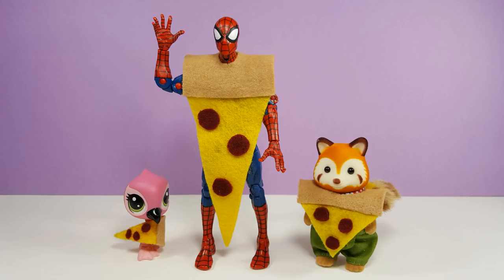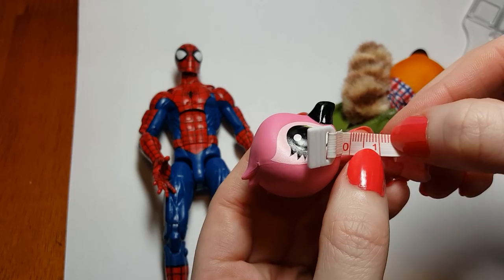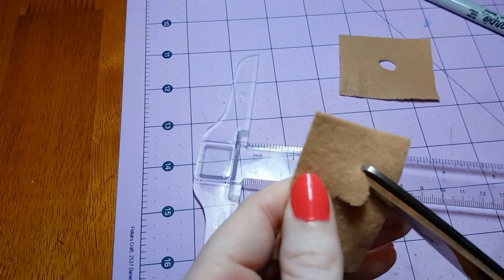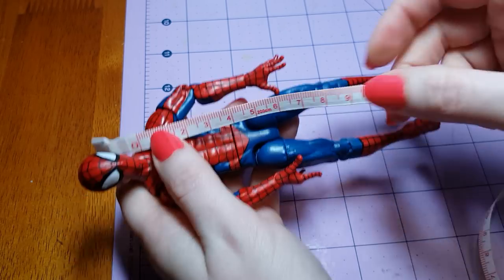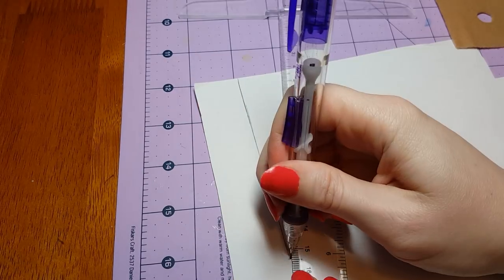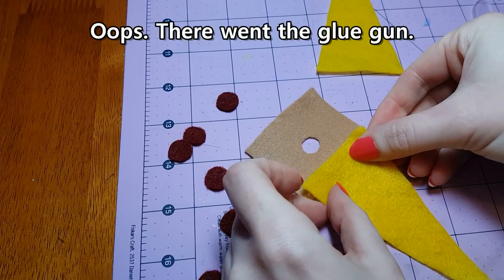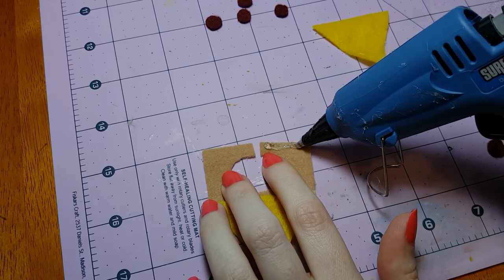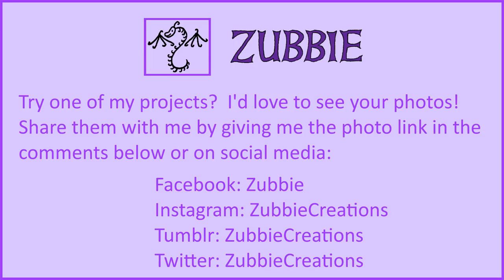How to Make a Halloween Pizza Costume for Toys & Action Figures / Pizza Spider-Man Costume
How to Make a Halloween Pizza Costume for Toys & Action Figures
Here’s a second quick and easy diy Halloween Pizza Costume for your action figures, dolls, or other toys. The dimensions of the pizza costume can be adjusted to fit a variety of toys and in this video I’ll give the measurements to fit Marvel Legends action figures (1:12 scale or 6 inch), Calico Critters or Sylvanian Families, and Littlest Pet Shop animals.

Supplies:
The supplies I’ll be using in this do it yourself toy crafting project are:
-Tan, Yellow, and Cranapple Felt (I bought mine from Hobby Lobby)
-Scissors
-Paper
-Pencil

Measurements:
The measurements for the various sizes of the toy Halloween costume can be found at the following times:
marvellegends 7:20
lps 6:53
calicocritters 7:09

Ghost Costume:
The previous video in this mini series was a ghost costume and it is available

Share Your Photos:
Have you made this Invisible Woman Force Field Orb Effect or any of my other projects and want to share your photos?
Facebook, Instagram, Twitter, and Tumblr: ZubbieCreations